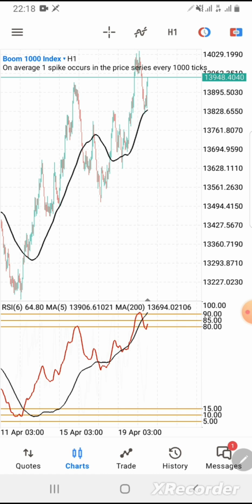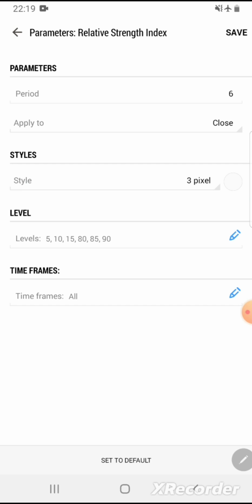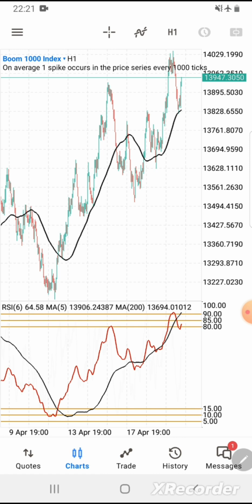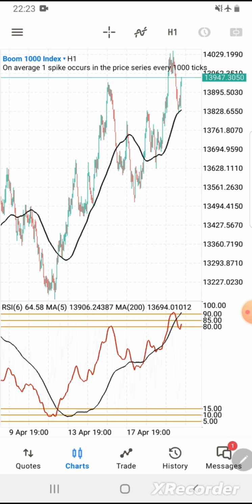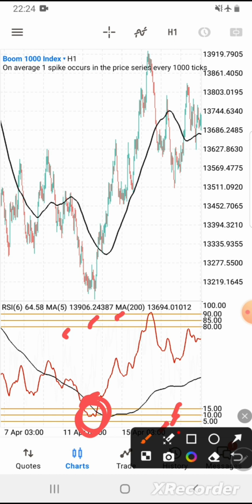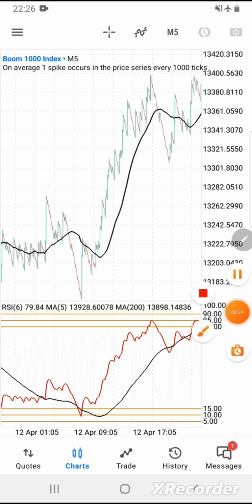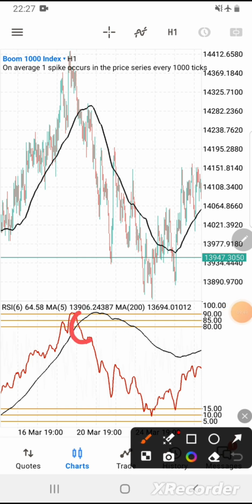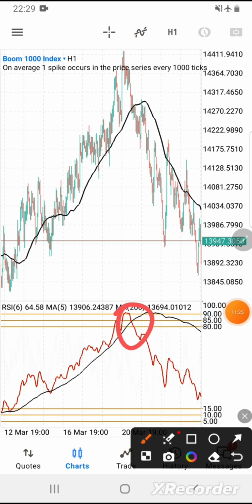🔥🔥🔥99% Accurate Sniper Mobile Forex Trading Scalping Strategy for Boom and Crash, Vix 75🔥🔥🔥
In This Video, I have Shown A 99% Accurate Sniper Mobile Forex Trading Scalping Strategy for Boom and Crash, Vix 75